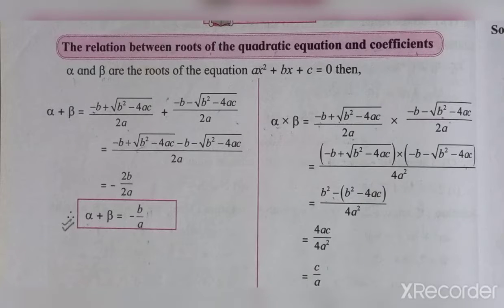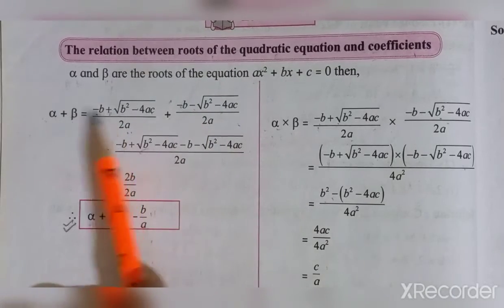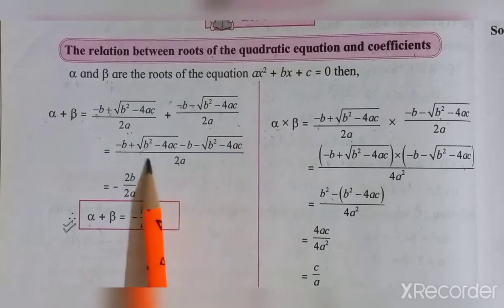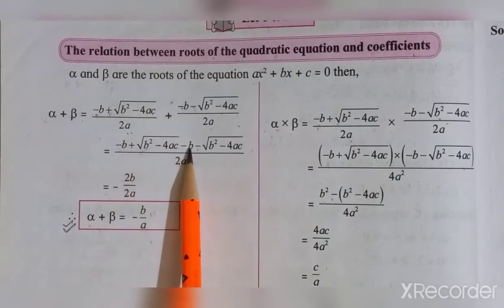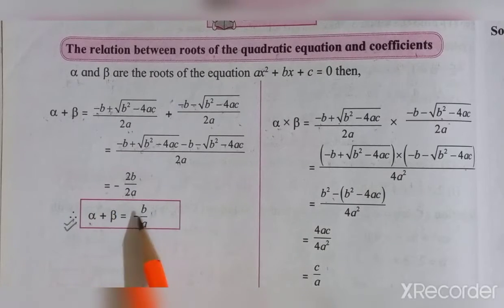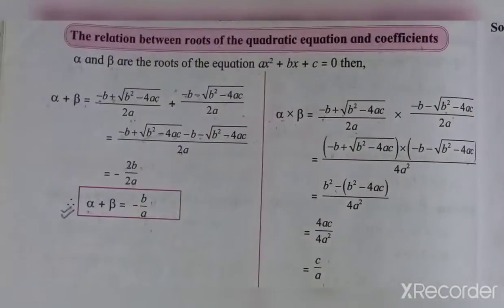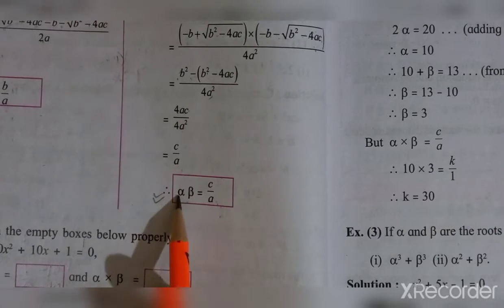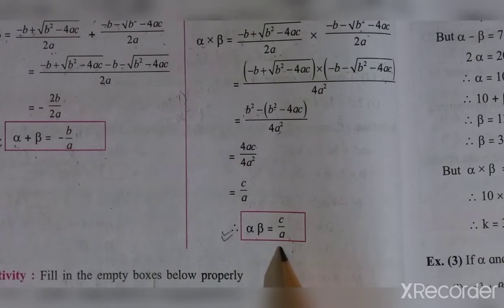2.Quadratic Equations#The relation between roots of the quadratic equations and coefficients#video20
2.Quadratic Equations#The relation between roots of the quadratic equations and coefficients#video20